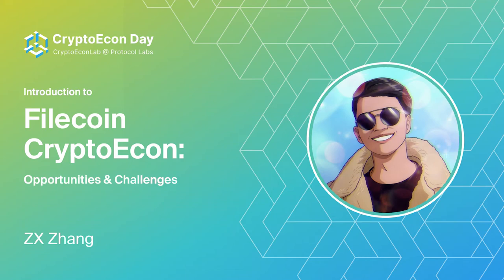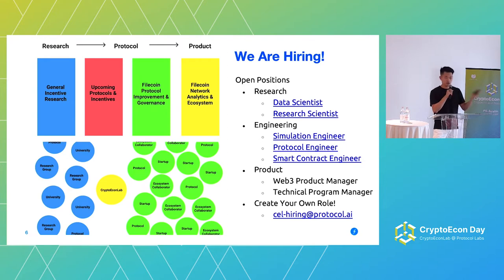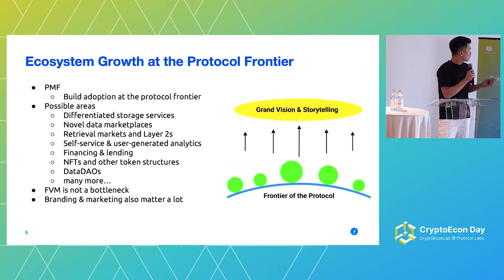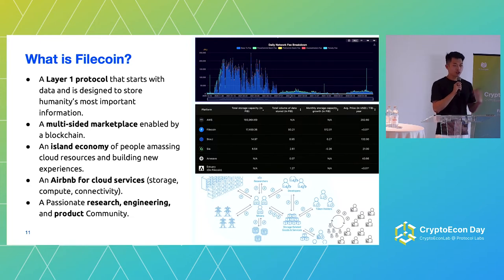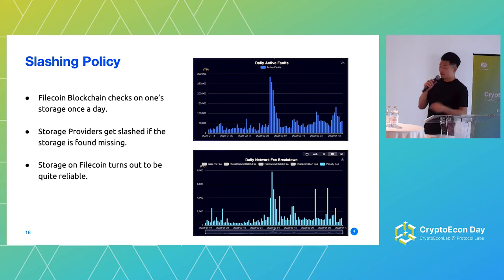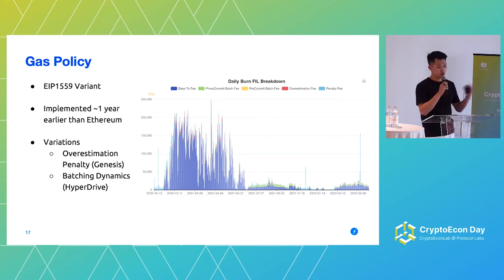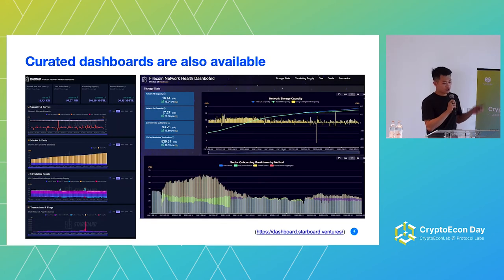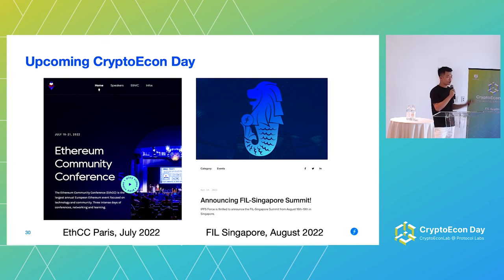Introduction to Filecoin CryptoEcon: Opportunities & Challenges - ZX Zhang